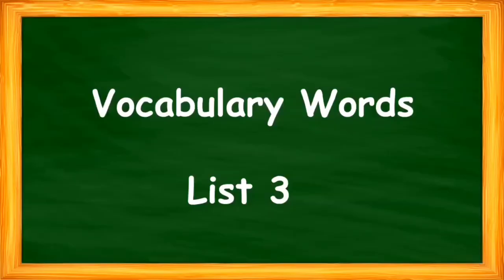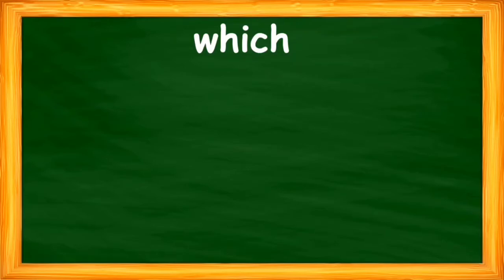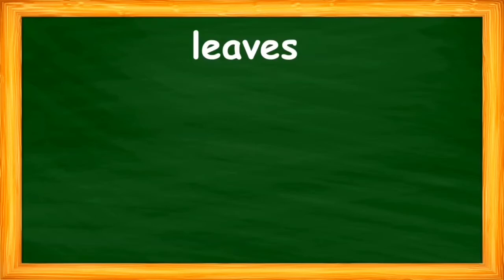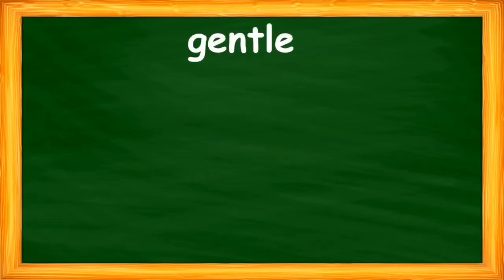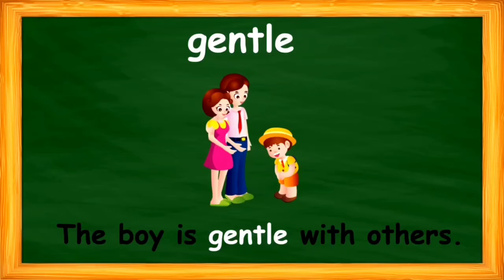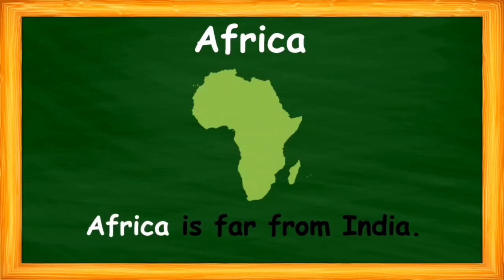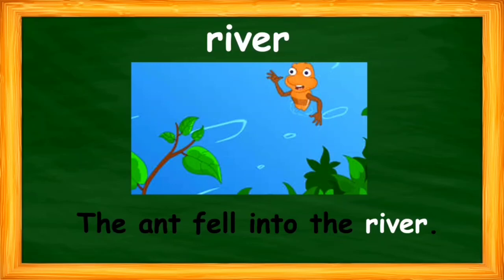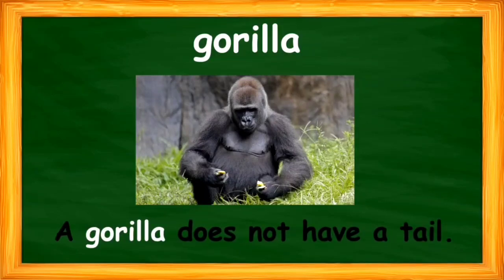The Orbis School - English - Sr KG - Animals of Africa - Vocabulary Words (List 3)